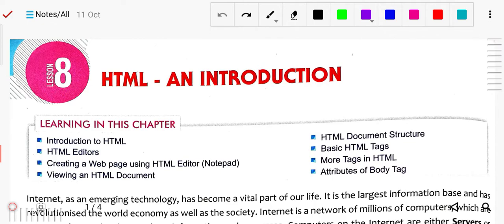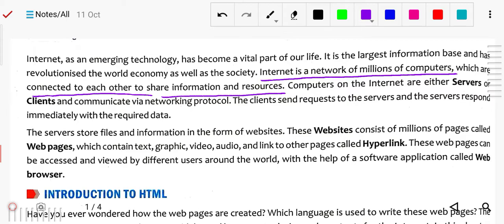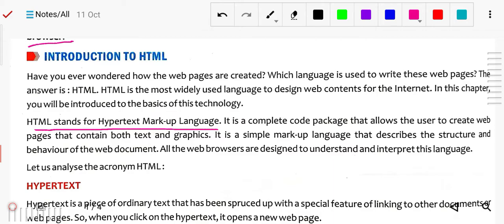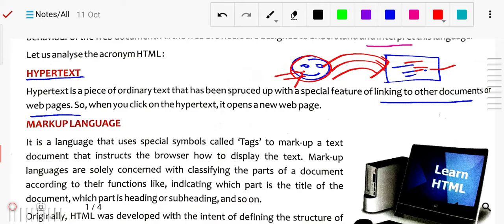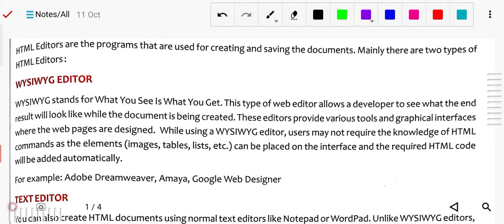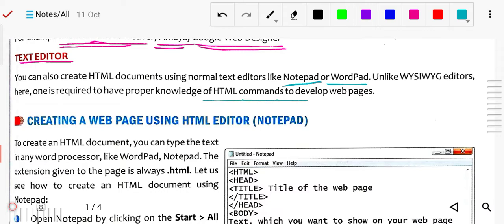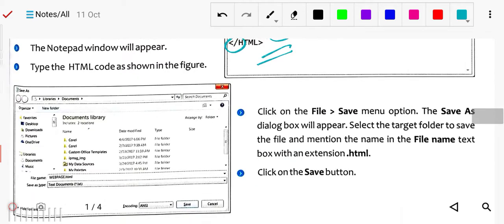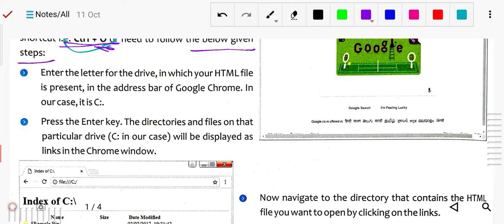Computer Class 6 Chapter 8 (HTML An Introduction)(Part 1)